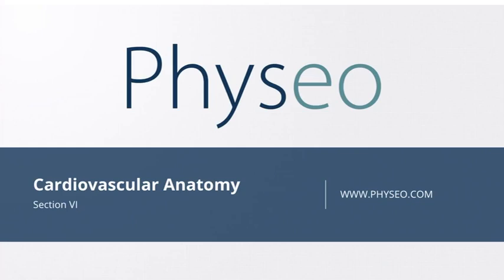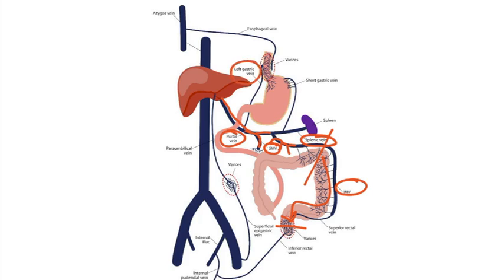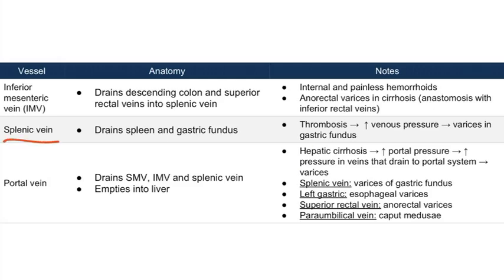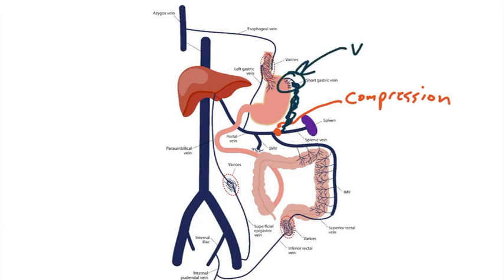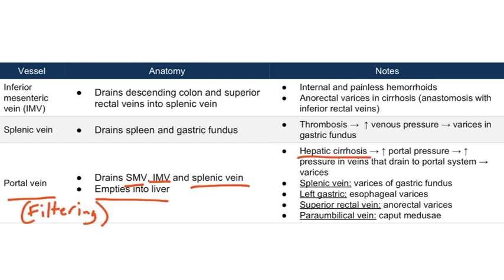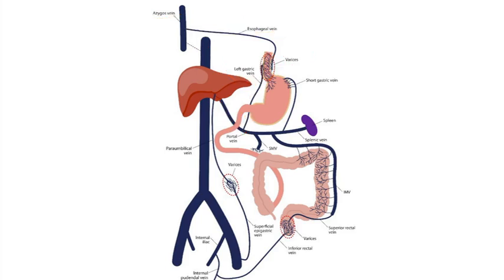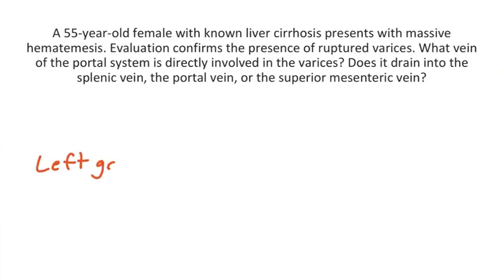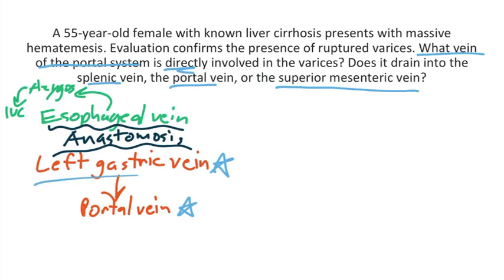Cardiology Vi Gastrointestinal Veins And The Portal System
physeo portal system